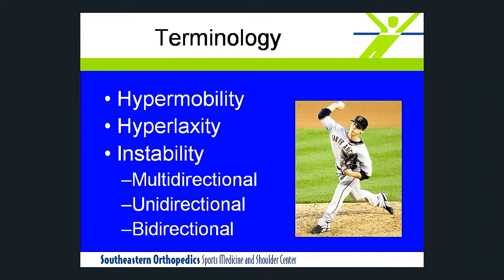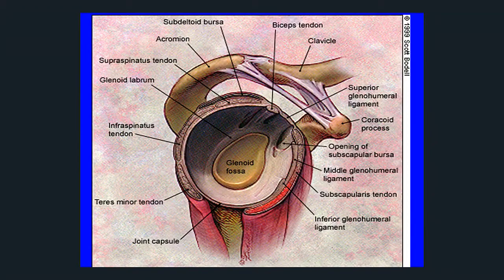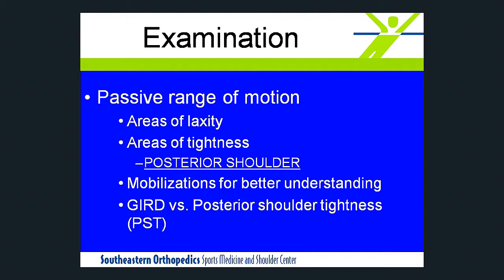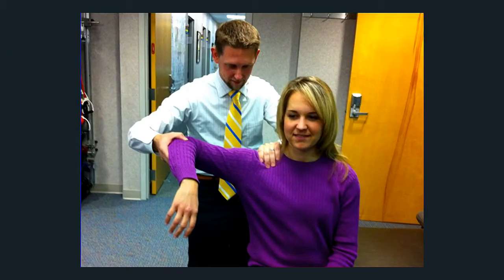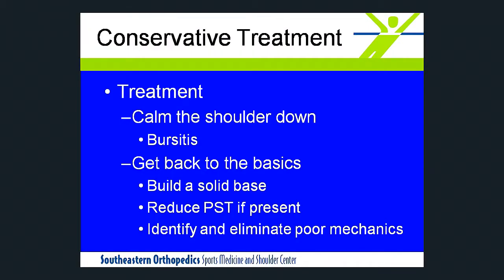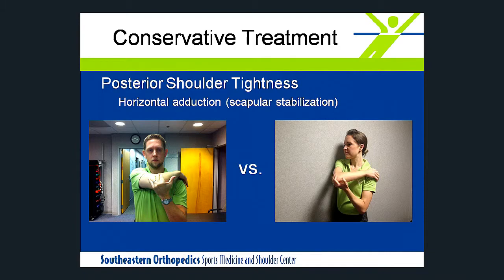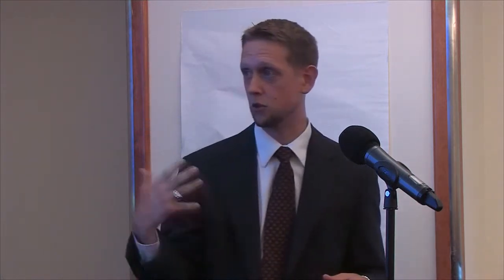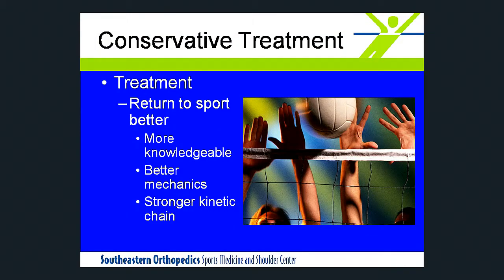Shoulder Stability, Dr. Salamh Symposium 9.17.13 Southeastern Orthopedics